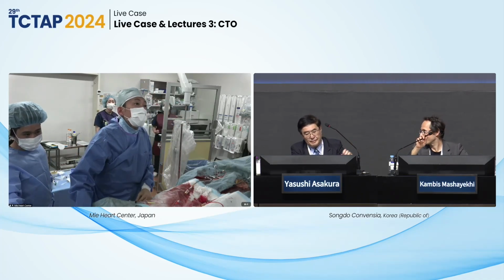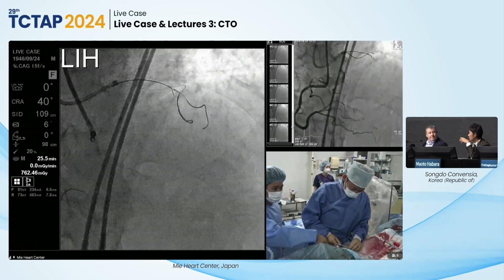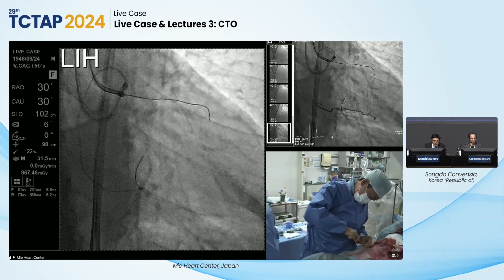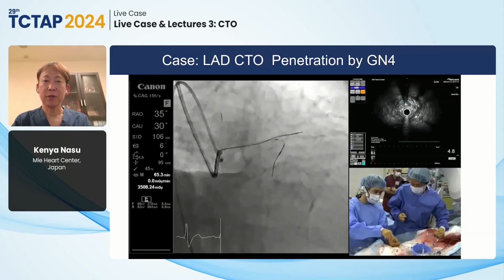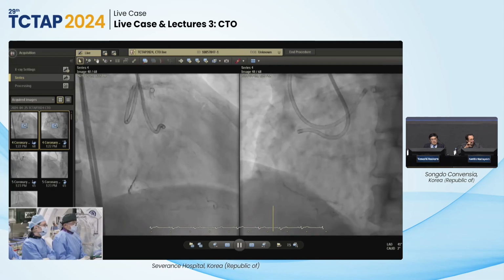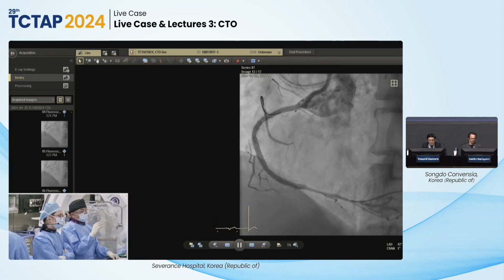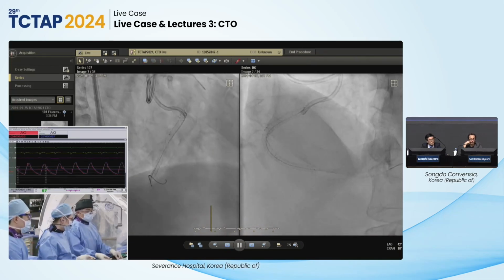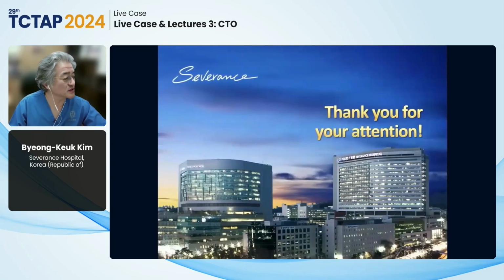[TCTAP 2024] Live Case & Lectures 3: CTO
Live Case & Lectures 3: CTO

00:00 Session Introduction

2:00 PM ~ 3:40 PM
Main Arena, Level 2

Moderator(s): Yasushi Asakura, Kambis Mashayekhi
Panelist(s): Kazuhiro Ashida, Maoto Habara, Yuji Hamazaki, Jung-Kyu Han, Feng Yu Kuo, Nae Hee Lee, Masaaki Okutsu, Simon Walsh, Cheol Woong Yu

01:05 Mie Heart Center, Japan: Case #5
- 1st Operator: Kenya Nasu

40:00 [Operator's Keynote Lecture]
- Lecturer : Kenya Nasu

50:17 Severance Hospital, Korea: Case #6
- 1st Operator: Byeong-Keuk Kim

1:32:58 [Operator's Keynote Lecture]
- Lecturer : Byeong-Keuk Kim